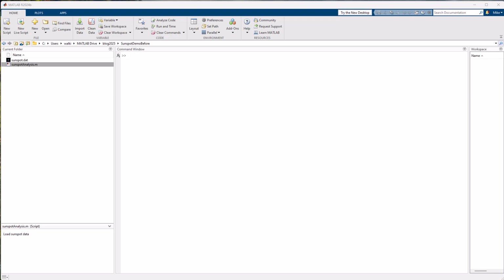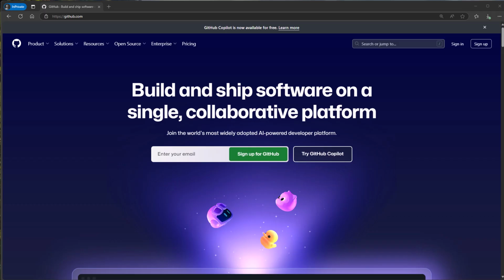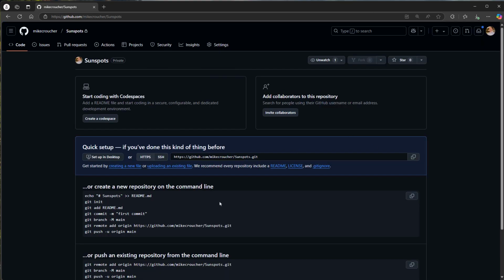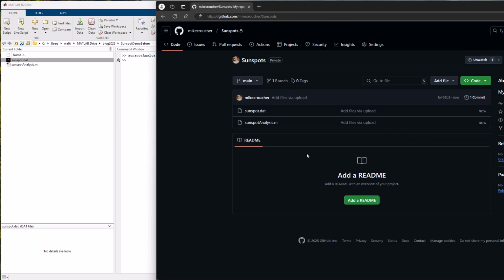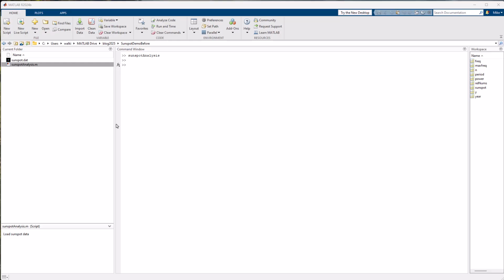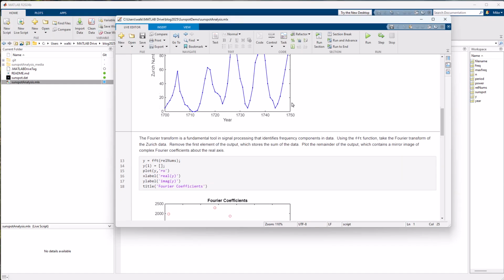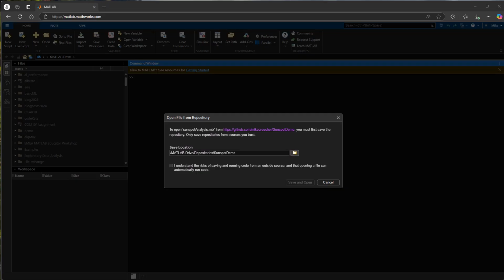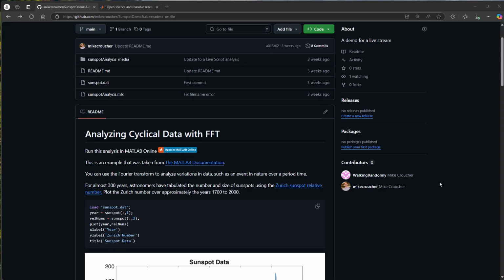Take Your MATLAB Code to GitHub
Upload MATLAB® code to GitHub® in minutes: Create a fresh repository, drag and drop your code files, write a clear README, and add an Open in MATLAB Online badge so anyone can launch your project instantly. This quick start guide is perfect for students fine-tuning class projects and engineers documenting professional workflows.

You’ll learn how to:
- Set up a private or public GitHub repository
- Organize and upload MATLAB scripts, functions, and data files
- Craft a concise README with run instructions
- Insert a one-click MATLAB Online™ badge for easy access
- Generate a shareable link to collaborate or showcase your work

Boost reproducibility, version control, and teamwork without extra overhead.

Related Resources:
- The GitHub repo Mike developed in the video is available
- For more tips on how to increase the reach of your open-source MATLAB code, check out Mike's blog article